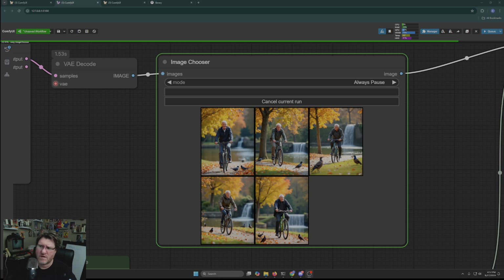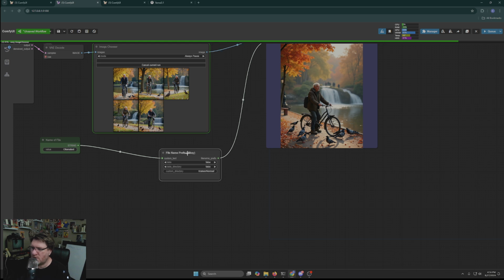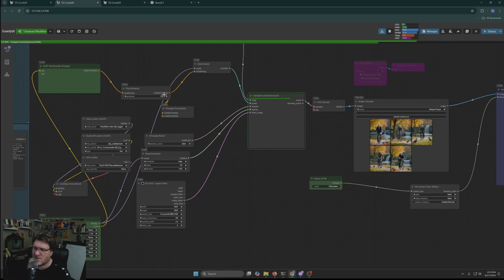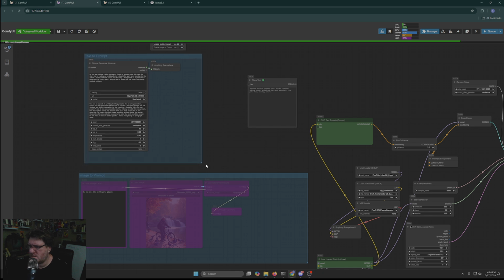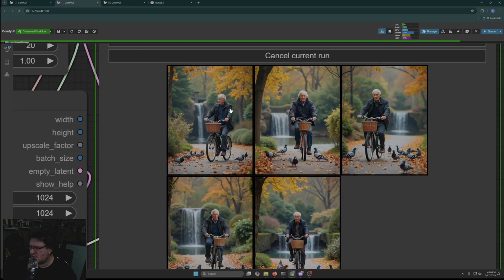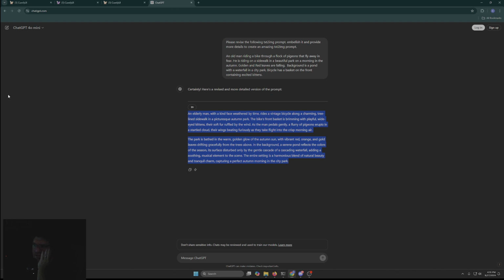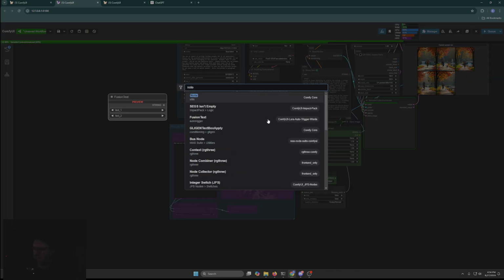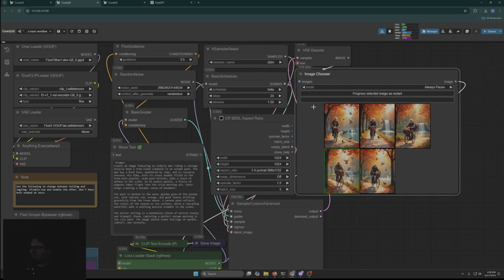ComfyUI Ollama text to image & image to image basic beginner workflow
People have been asking how to take an image and get a prompt from it so I decided to kill two birds.  Enjoy